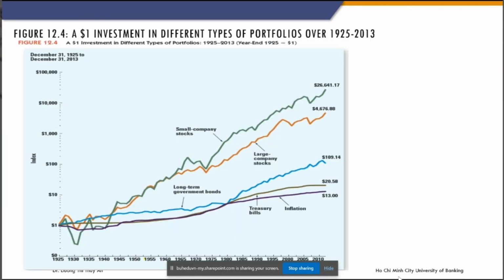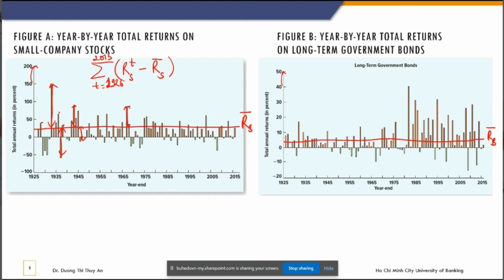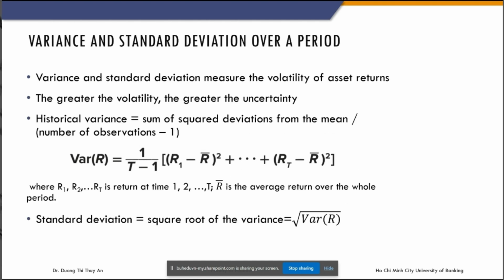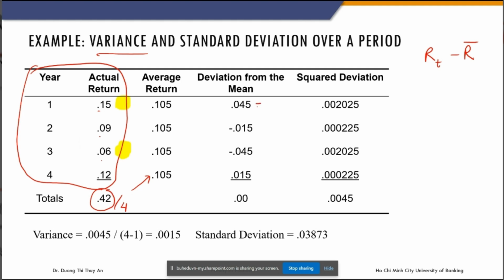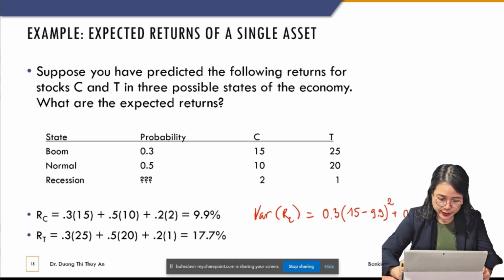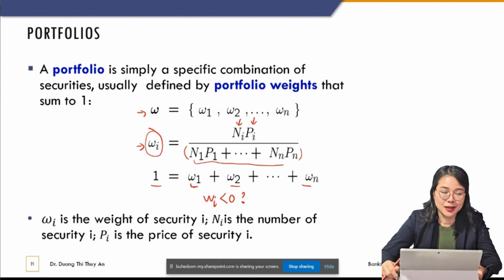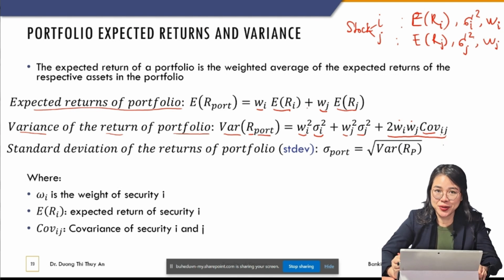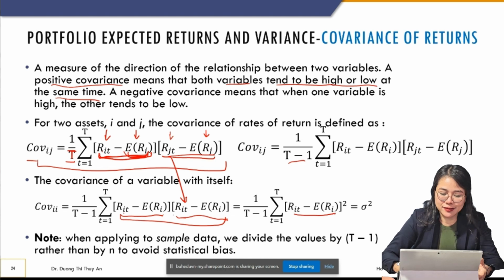Corporate finance -Chapter 3. Risk and return p3